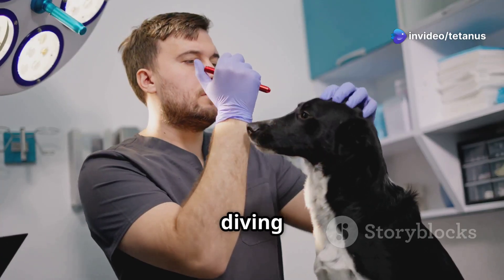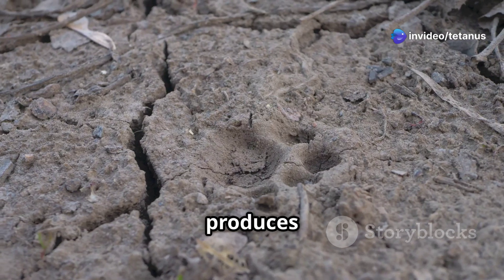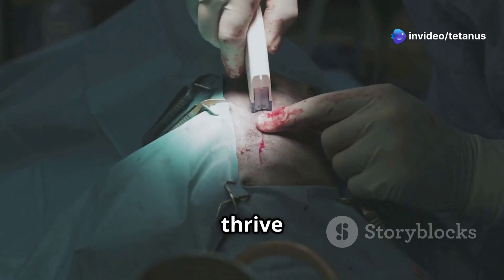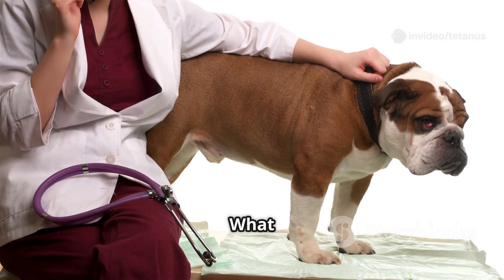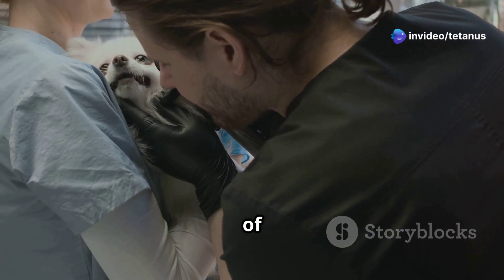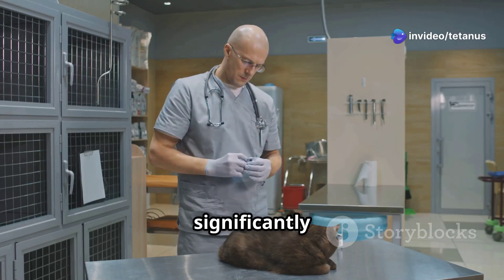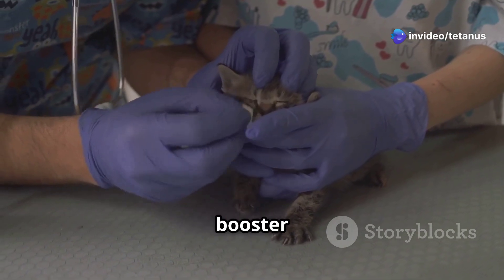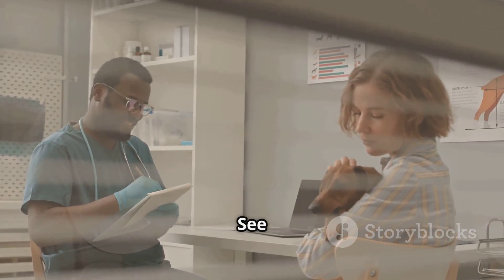TETANUS in animals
Tetanus is a life-threatening disease that affects animals, caused by the bacterium *Clostridium tetani*. In this informative video, we delve into the etiology, transmission, pathogenesis, and symptoms of tetanus in various animal species. Learn how this disease can be diagnosed, treated, and, most importantly, prevented. With engaging visuals and an educational soundtrack, we aim to enhance your understanding of this critical health issue. Protecting our furry friends starts with knowledge!